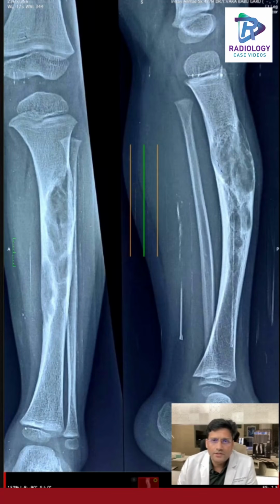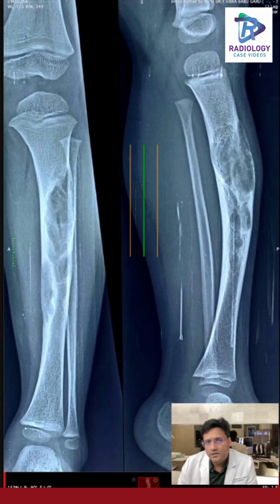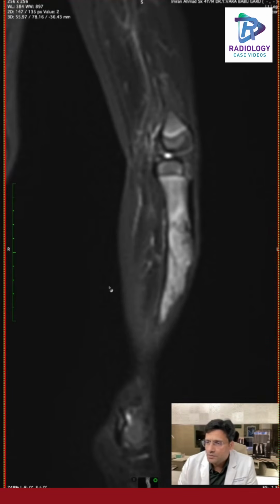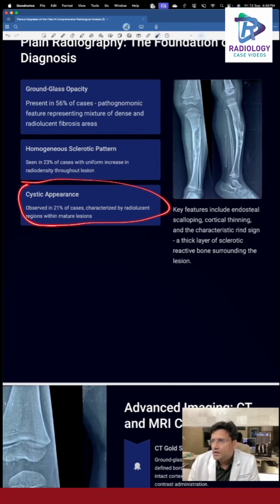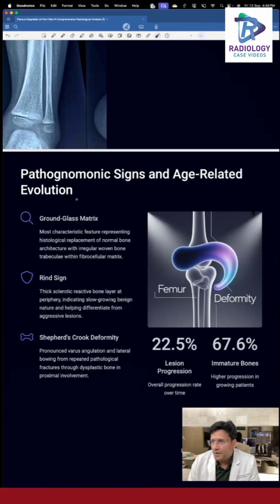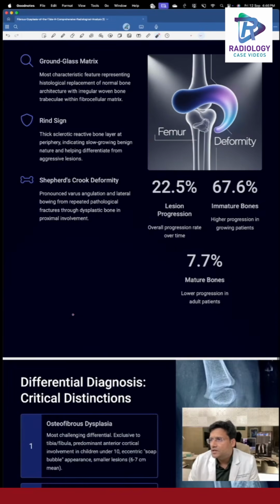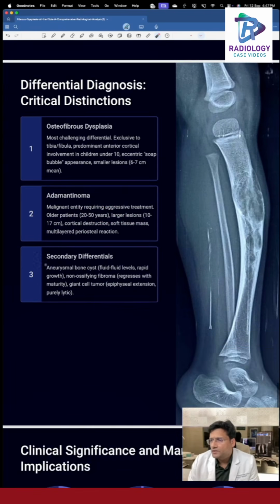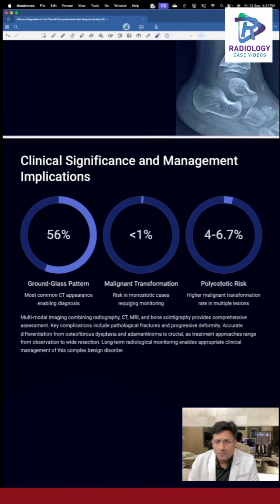Fibrous Dysplasia of the Tibia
Fibrous dysplasia of the tibia is a rare bone disorder that can significantly impact the structural integrity of the tibia. It is crucial for radiologists and medical professionals to accurately identify and classify this condition using MR imaging techniques. Through detailed MR imaging, fibrous dysplasia can be distinguished by its characteristic features such as ground-glass opacity, bony expansion, and cortical thinning.

In MR imaging, fibrous dysplasia typically presents with low to intermediate signal intensity on T1-weighted images and high signal intensity on T2-weighted images. This is due to the fibrous and osseous matrix within the lesion. Additionally, the absence of periosteal reaction and the presence of a well-defined margin can help differentiate fibrous dysplasia from other bone lesions or malignancies.

Classification of fibrous dysplasia involves assessing the extent and growth pattern of the lesion. It can be monostotic, affecting only one bone, or polyostotic, involving multiple bones. Proper classification aids in determining the prognosis and potential complications, such as fractures or deformities, and guides the appropriate management strategy.

Understanding the imaging characteristics and classification of fibrous dysplasia of the tibia is essential for accurate diagnosis and treatment planning. This ensures that patients receive the most effective care, minimizing the risk of complications and improving overall outcomes.